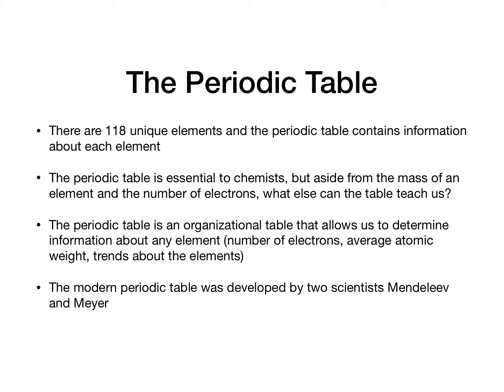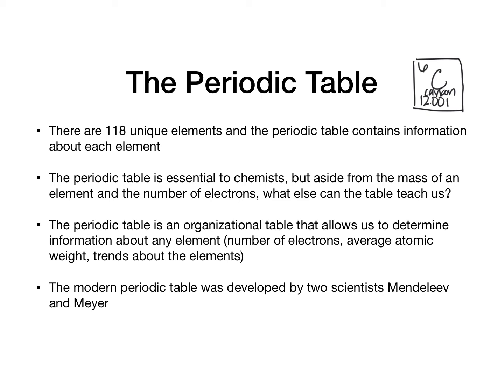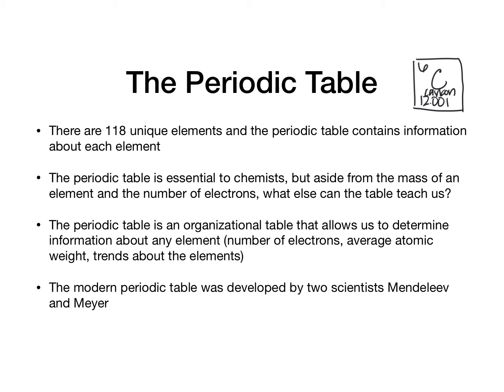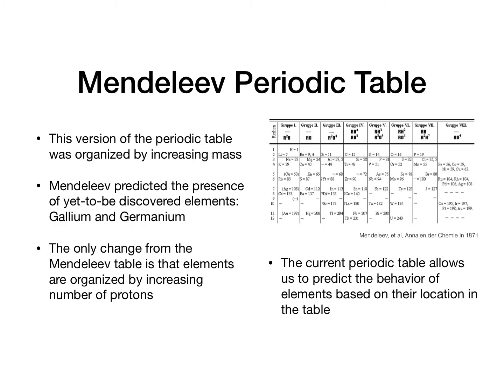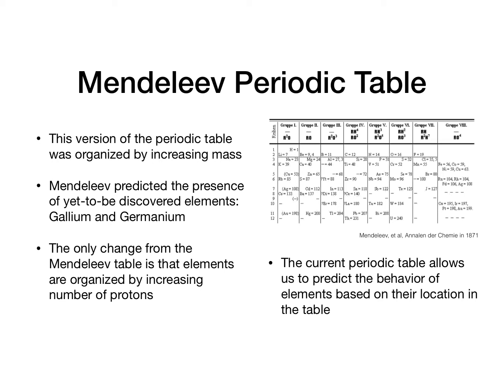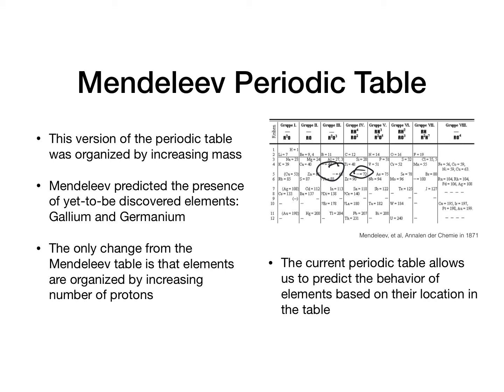9 1 The Periodic Table